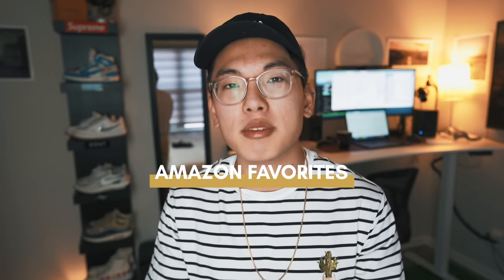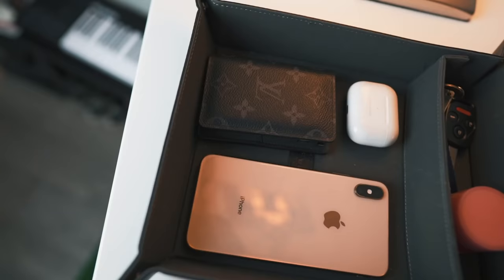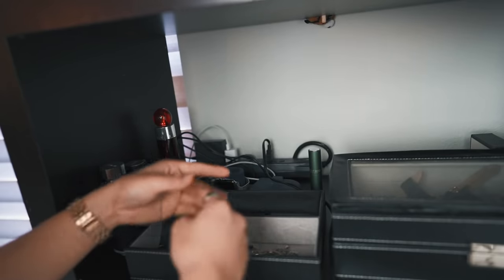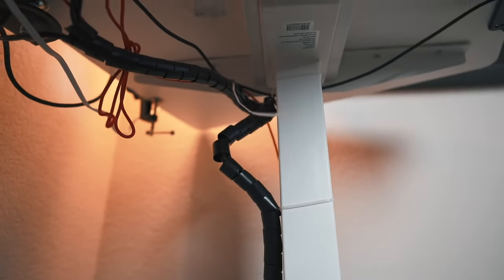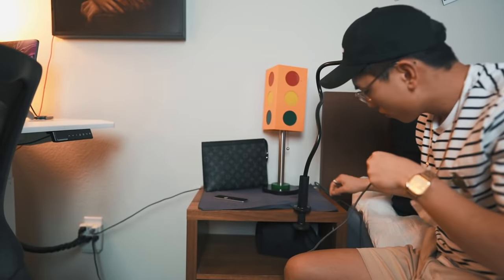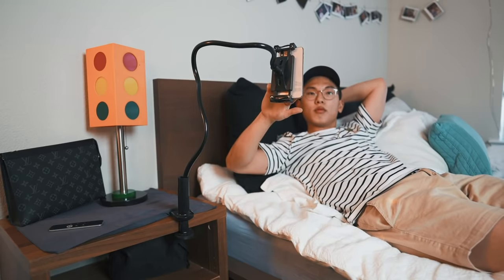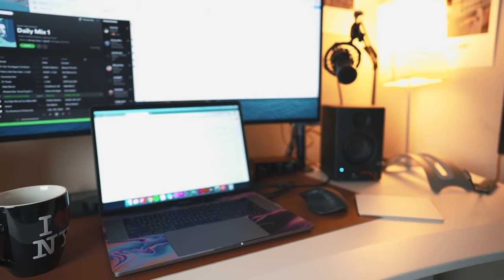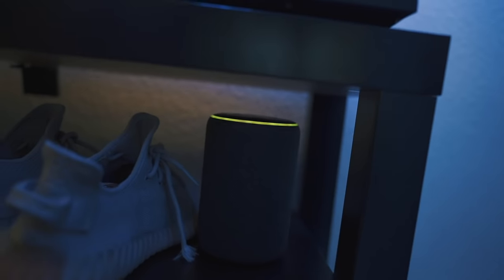Best Picks for College Students from Amazon!